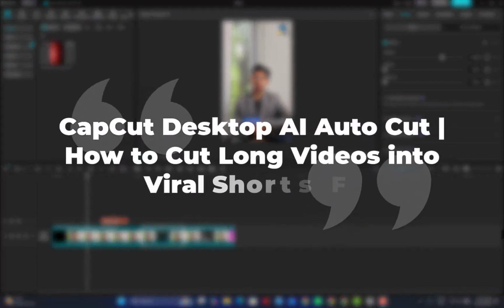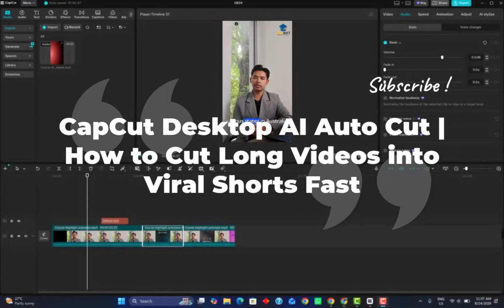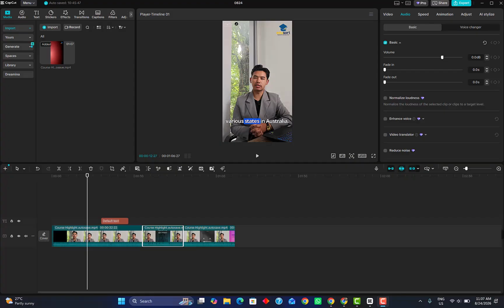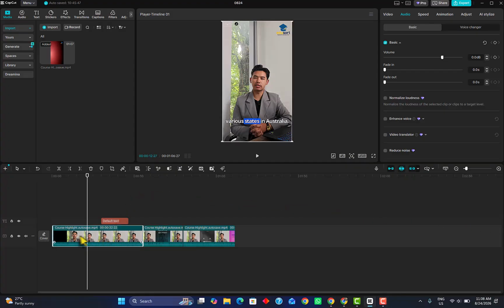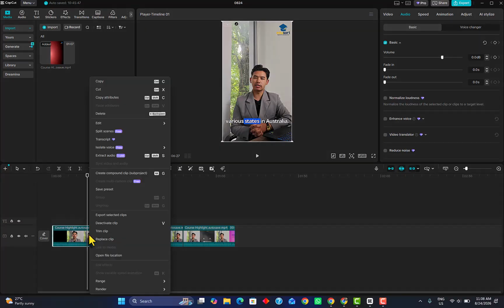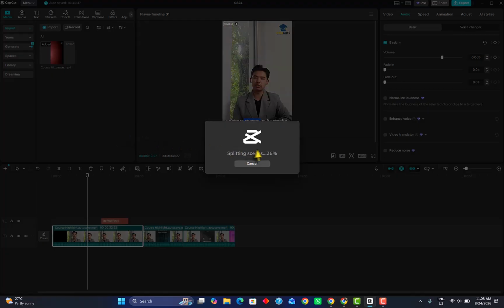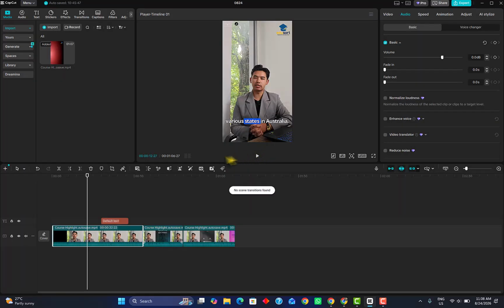CapCut Desktop AI Auto Cut | How to Cut Long Videos into Viral Shorts Fast 2026?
Learn how to effortlessly cut long videos into viral shorts using CapCut's AI Auto Cut feature. This tutorial will guide you step-by-step on how to trim videos swiftly and efficiently to create engaging content that stands out. Discover the secrets of transforming lengthy footage into captivating short clips in no time with CapCut. Perfect for creators looking to enhance their editing skills and maximize their video reach. Don't miss out on mastering CapCut's powerful tools to make your videos trend. Start editing like a pro today!